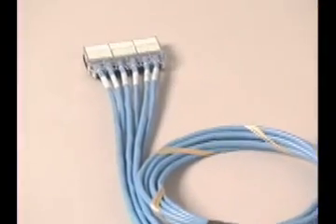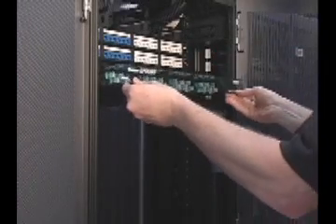QUICKNET Cabling Systems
QUICKNET™ Cable Assemblies and Modular Cassettes are pre-terminated and pre-tested to deliver consistent,
reliable performance resulting in significantly less installation time than traditional field terminations. These end-to-end cabling systems improve flexibility, minimize waste and optimize cable management in up to 48 ports per rack space.